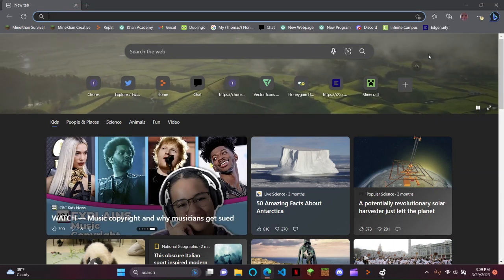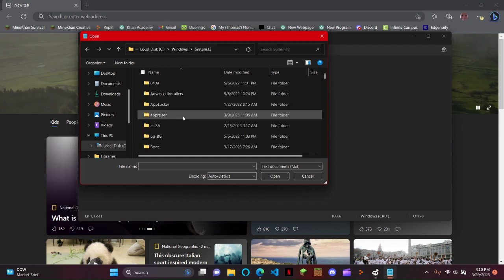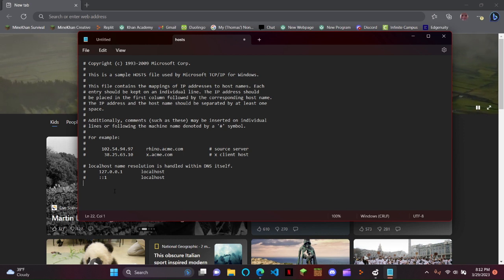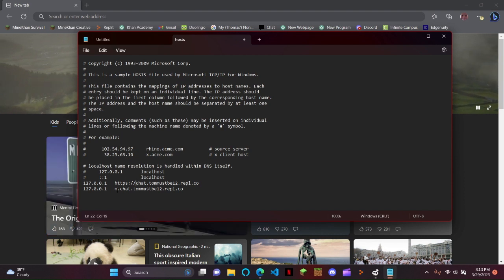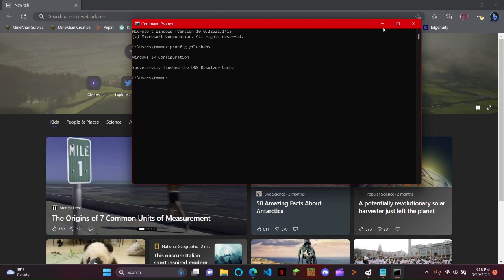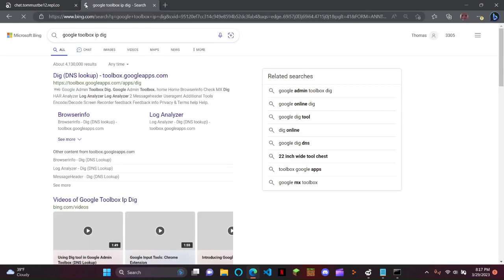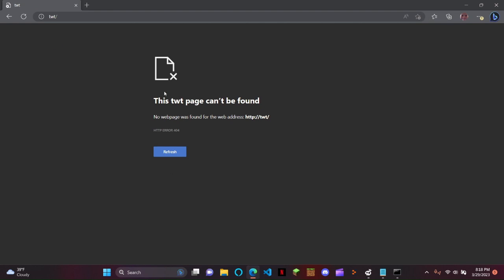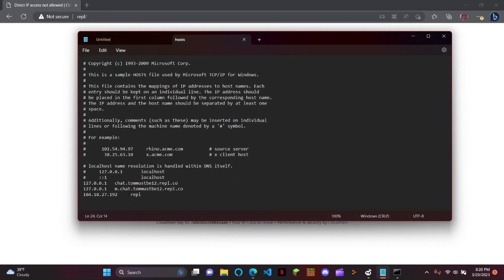How to BLOCK websites on EVERY browser you have. [Windows 10/11]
This blocks, or redirects websites to different IP addresses. You can set it to 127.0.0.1, (localhost), so that it doesn't return the actual IP address. Very helpful and useful!!